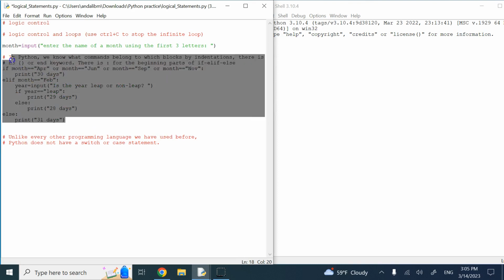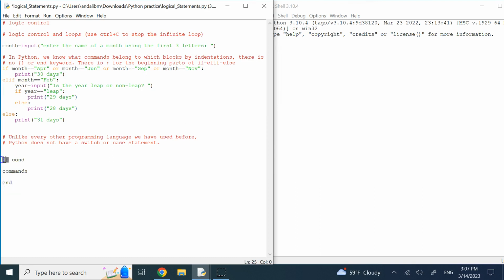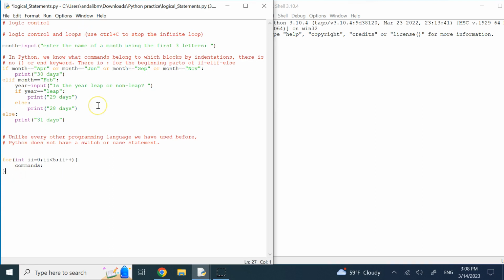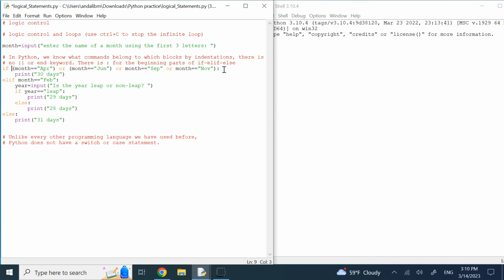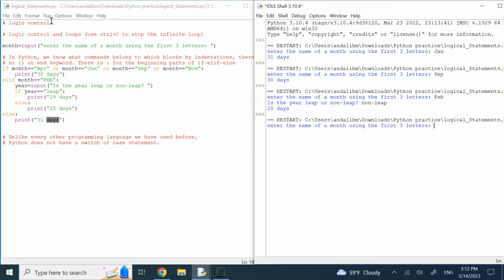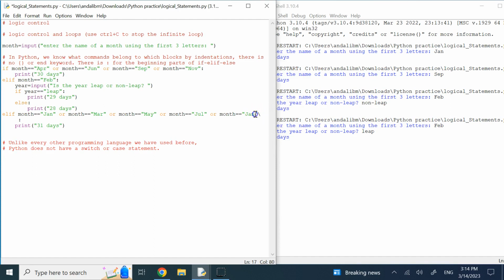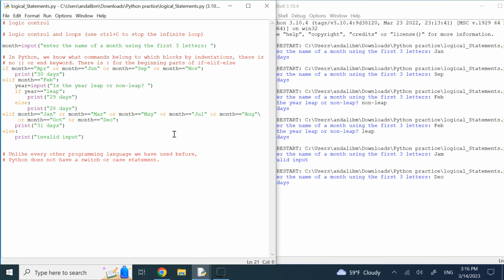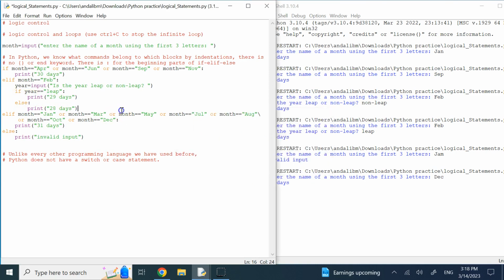Decision Making using if elif else, importance of indentation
Making decisions (conditional statements) using the if-elif-else structure and the importance of indentation are described in this video.